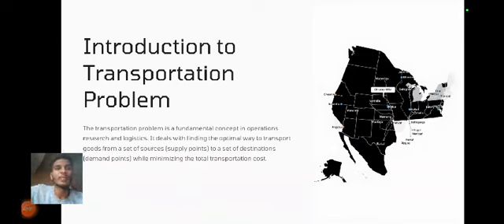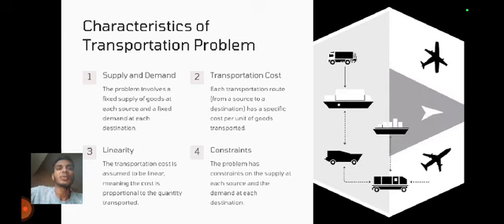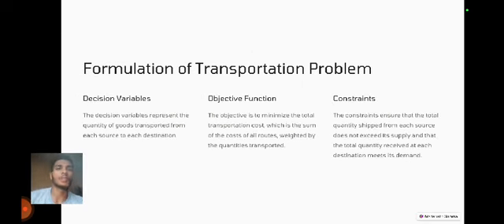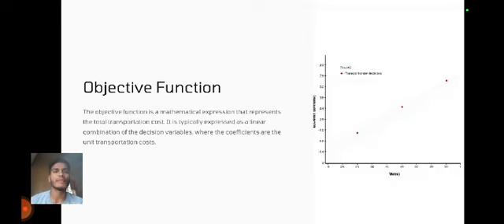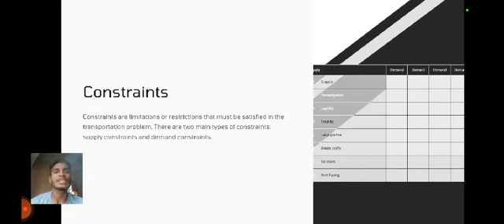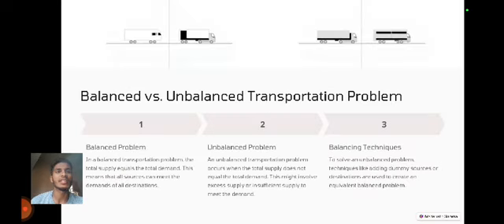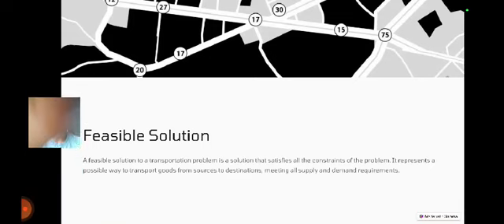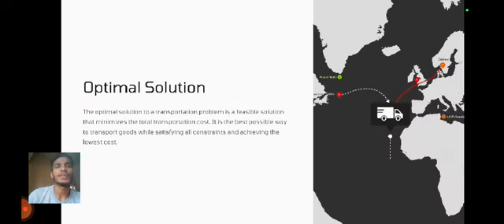Formulation of transportation problem